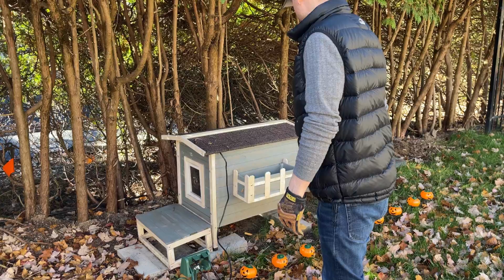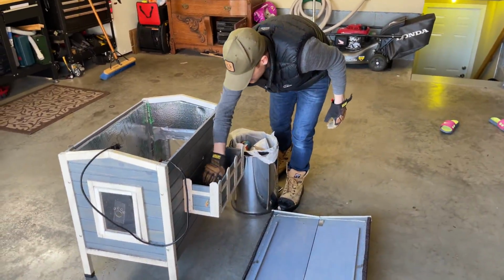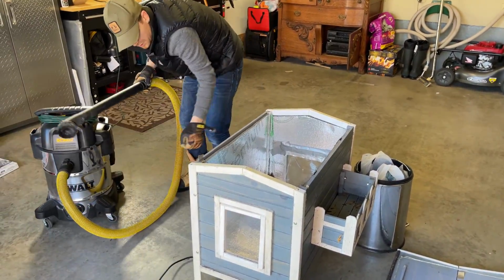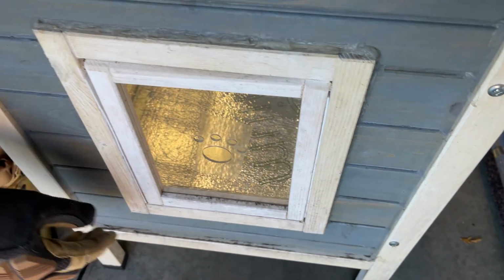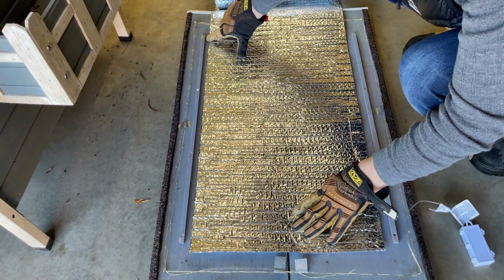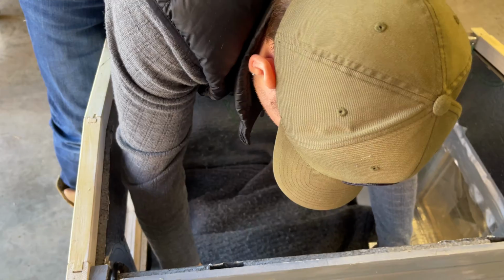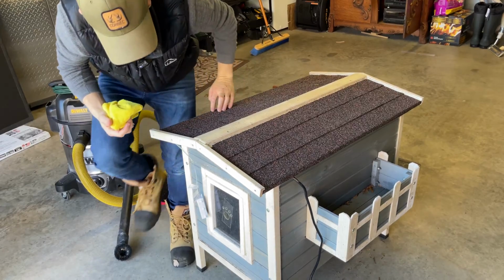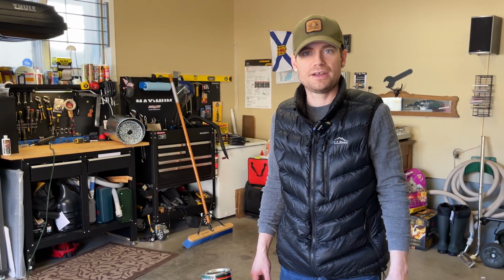Outdoor cat's house 2022 UPDATE! DIY shelter outside 1 year later in Canadian weather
Watch our first cat house video - and thank you to everyone who liked and commented on the video!
- Petsfit cat house in the video
- K&H Pet Products Heating Pad

Daily news about music, visual arts, dance, oddities & novelties, collectibles & artist talks, as well as other sights and sounds across Canada.